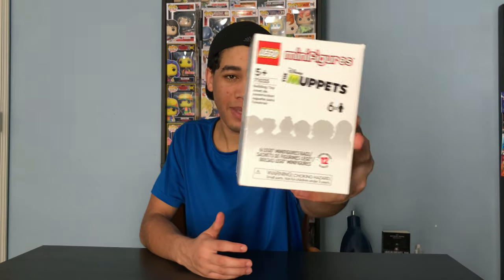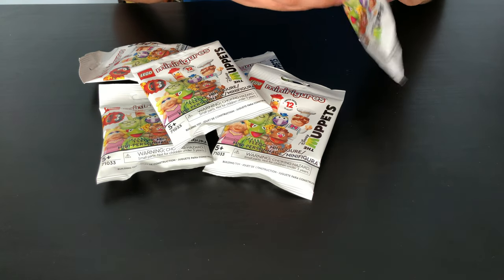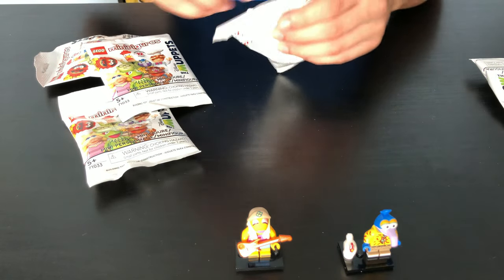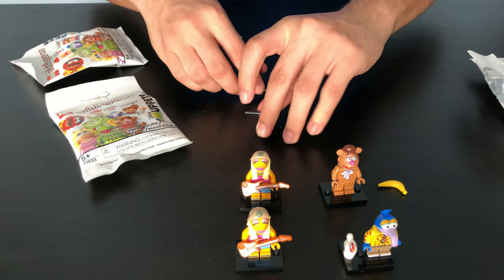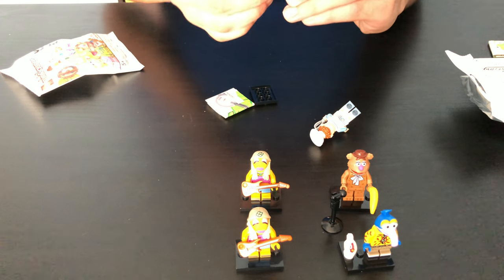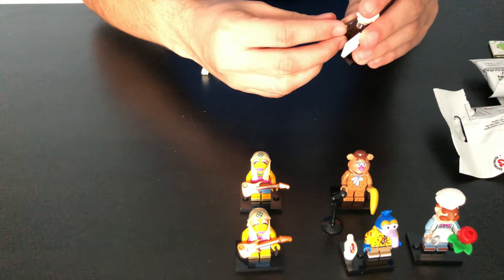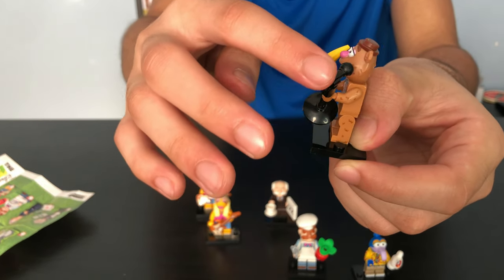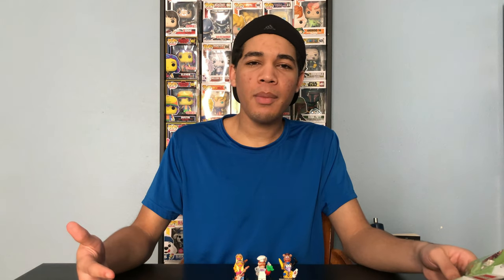Unboxing LEGO Muppets Minifigures